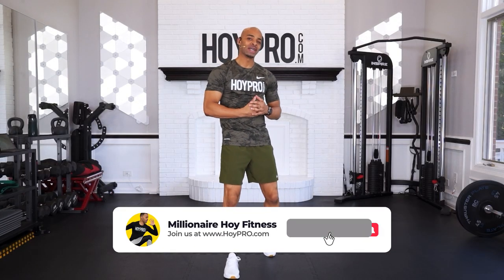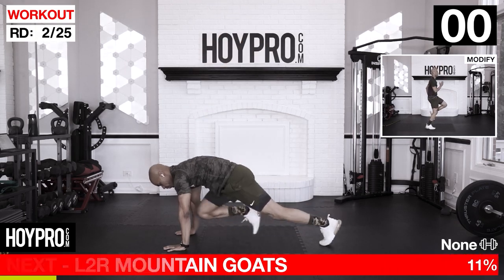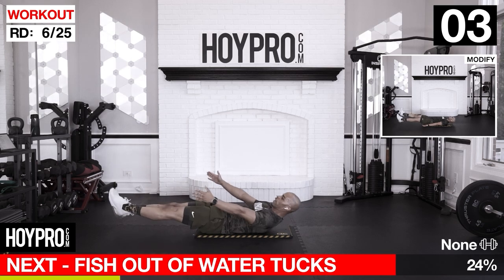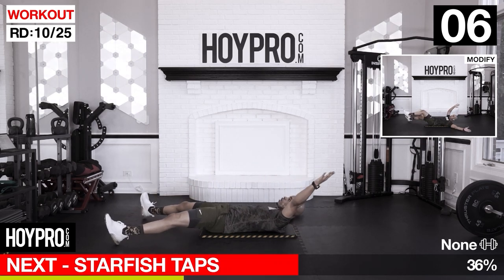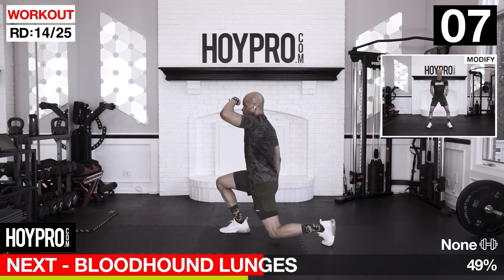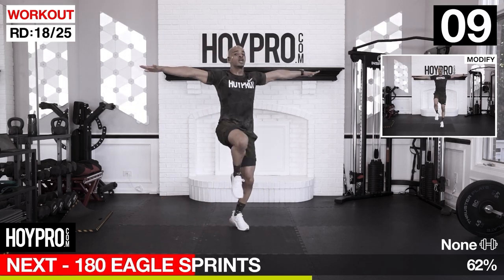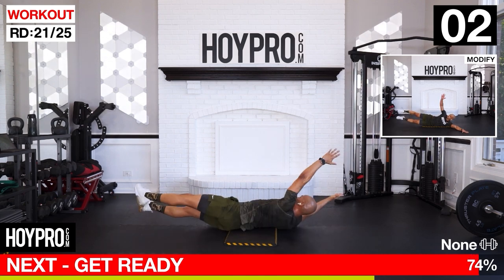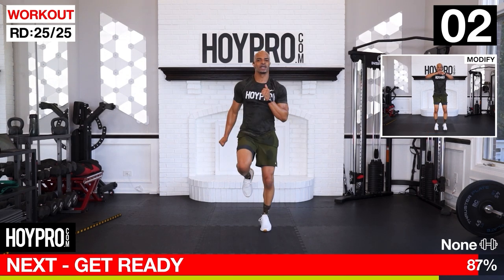30 Minute BEAST MODE Animal Themed Workout (No Equipment)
Estimated Calories Burned:
195-387

Equipment Needed:
No Equipment + Mat

Level:
Advanced